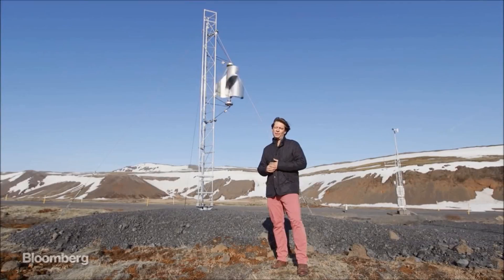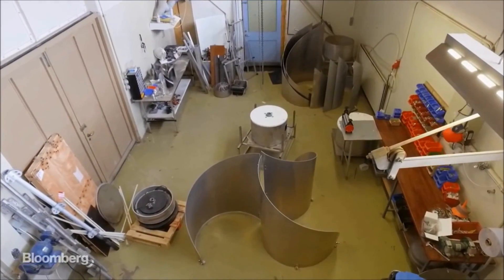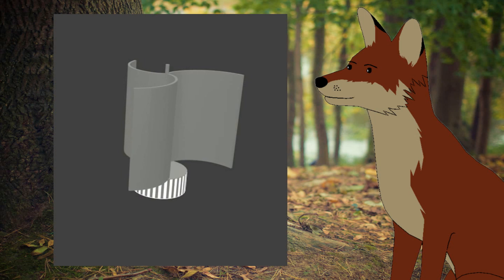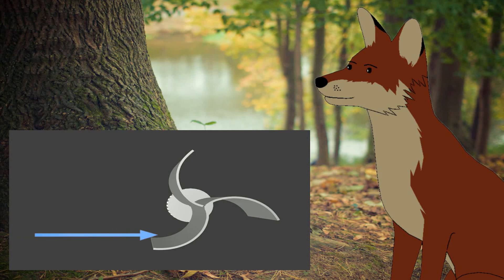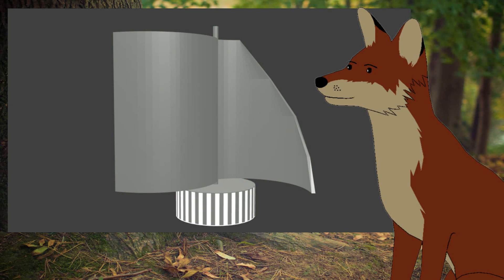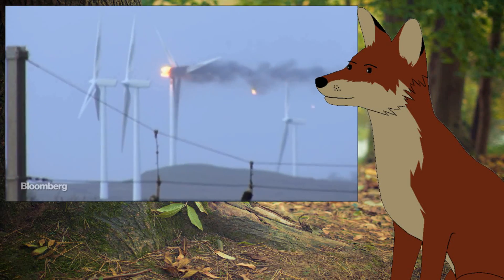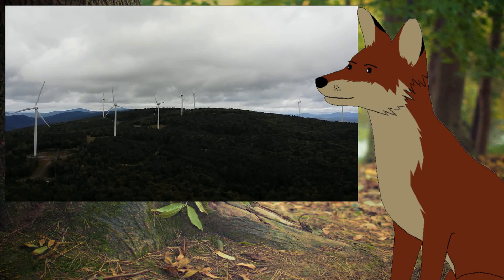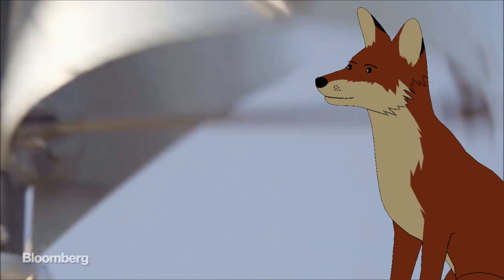IceWind Turbine - BUSTED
Bloomberg Reports on a new innovative wind turbine - except its an old design, known for poor performance, then effectively neutered by these "innovators" to perform even worse.